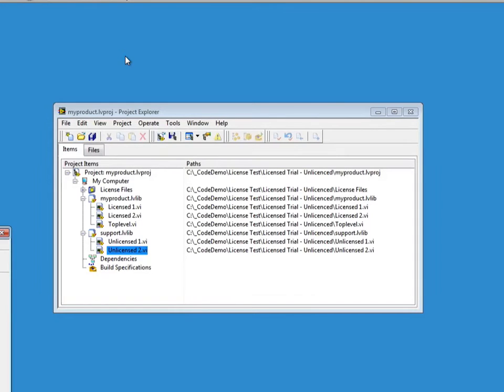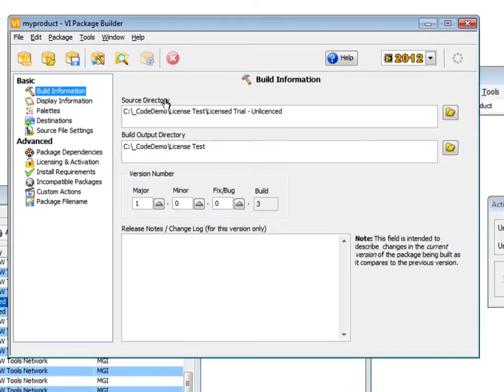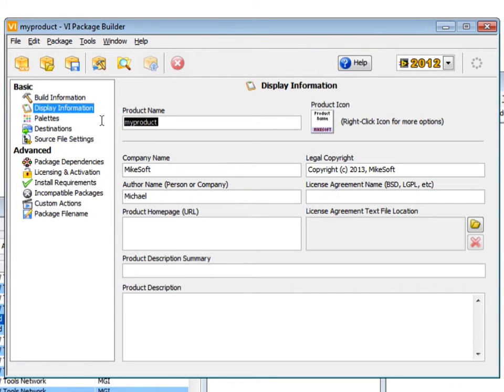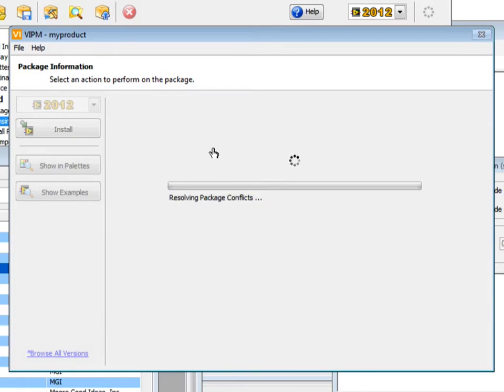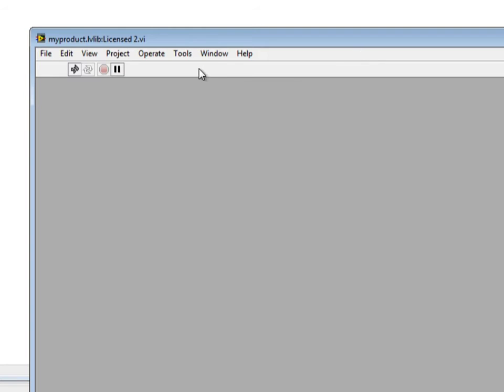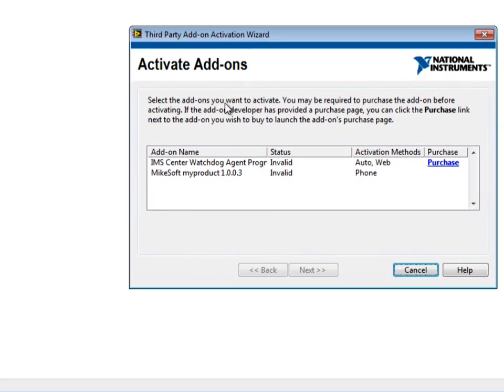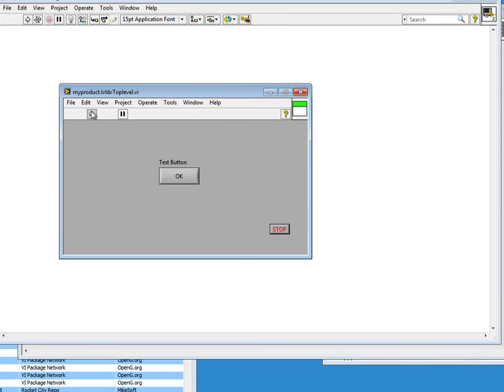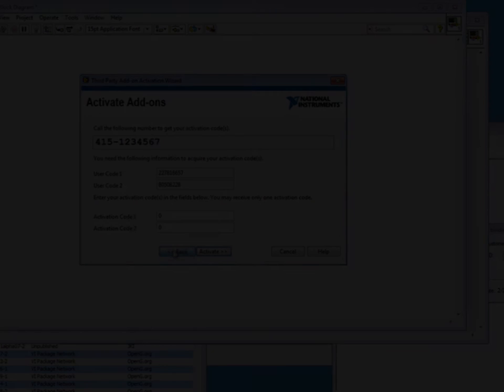How to use Licensing and Activation in Your LabVIEW VI Packages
This video walks you through the process of how you would add license and activation to your built LabVIEW VI package.

This feature is available in VIPM Pro.